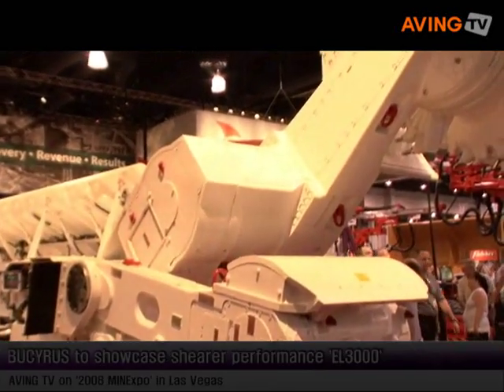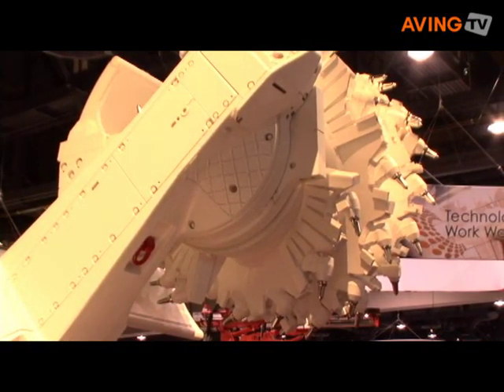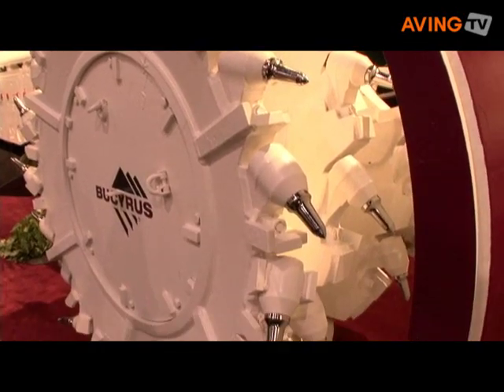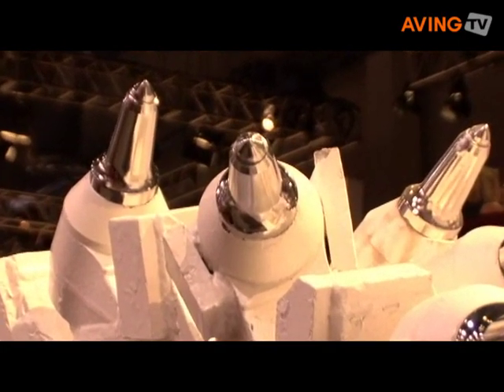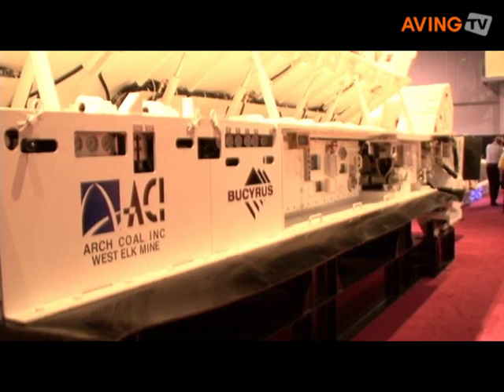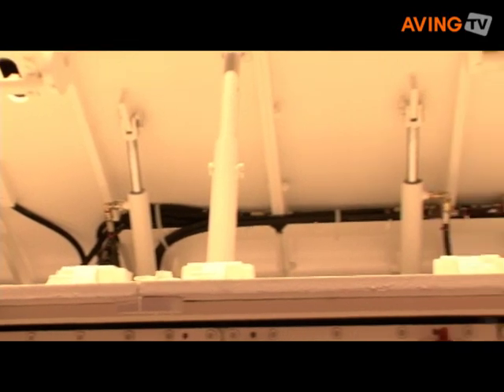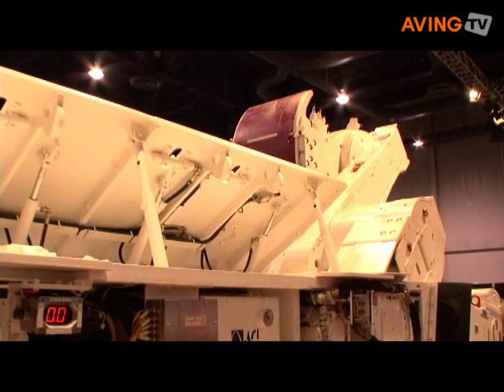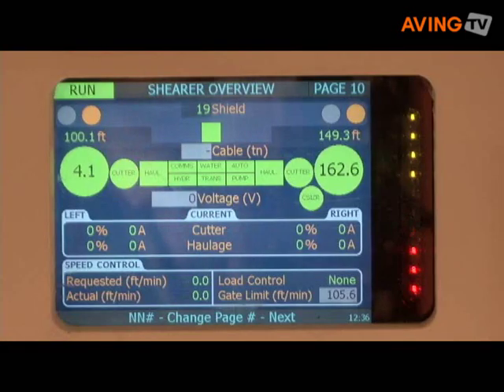BUCYRUS to showcase shearer performance 'EL3000'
BUCYRUS showcased a shearer performance 'EL3000' at the MINExpo INTERNATIONAL 2008.